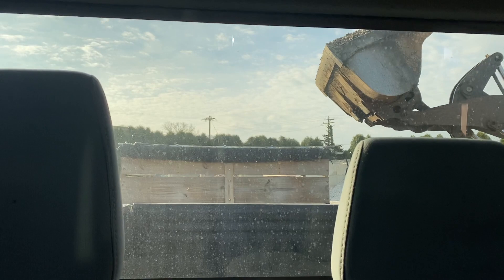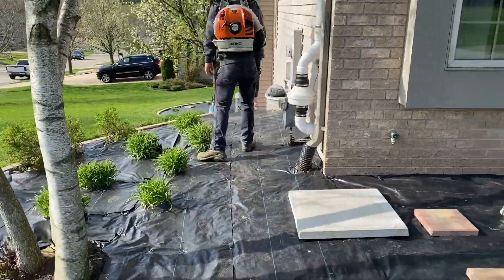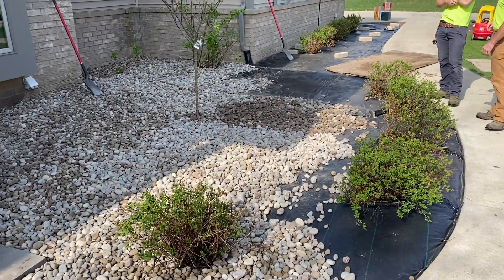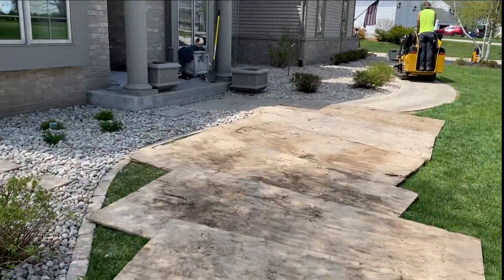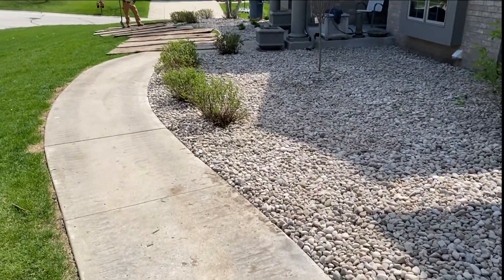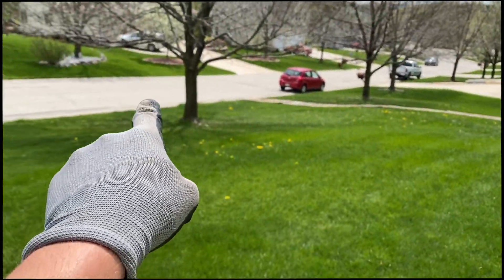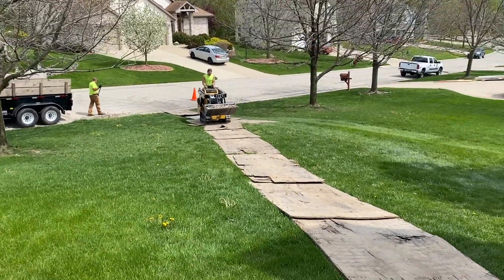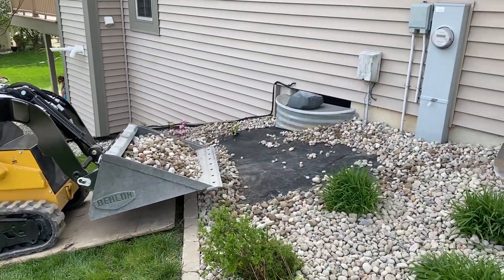Installing Landscape Rock with the Vermeer CTX100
Using the Vermeer CTX 100 to install about 14 tons of landscape rock. This whole job involved removing the old edging, installing new brick edging, laying down landscape fabric, and installing the rock. This type of job was a lot prep work just to get the rock down. However it is totally worth it! The client will now have very little to no weeding to do. No need to replace the black plastic edging every few years. This is a very long lasting solution to their landscape needs. Less maintenance = more time spent with family and doing the things you want to do. So if you're thinking mulch, think stone!